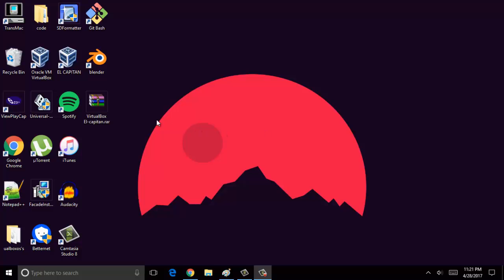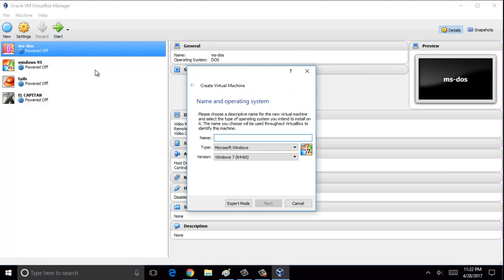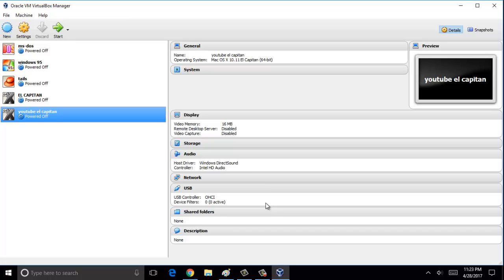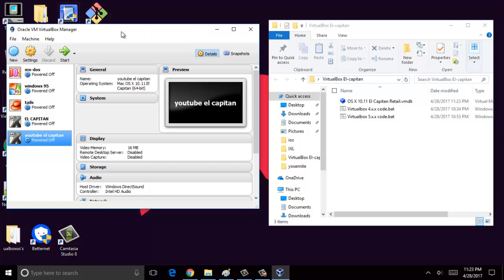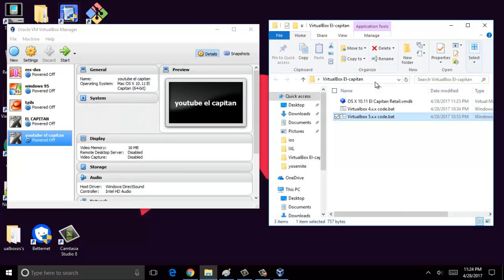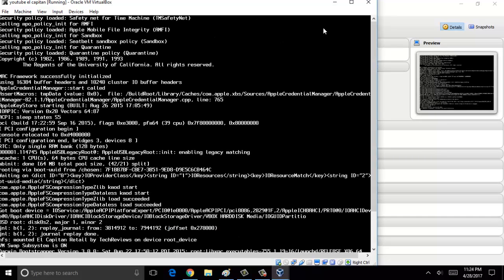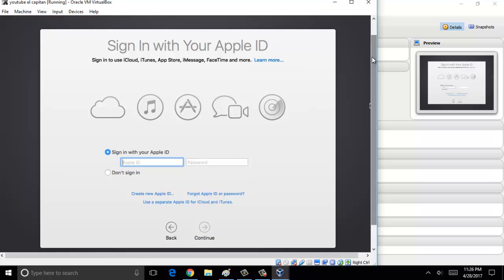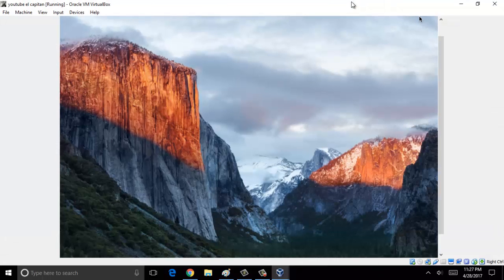How to Install Mac OS X El Capitan on Virtualbox with PC THE EASY WAY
how to use the two Virtualbox code files:

if you have version 4.0.0 or above then open
(Virtualbox 4.x.x code.bat)
or
if you have version 5.0.0 or above then open
(Virtualbox 5.x.x code.bat)

[IF YOU DONT RUN THE FILE EL CAPITAN WILL NOT WORK ON VIRTUAL BOX]